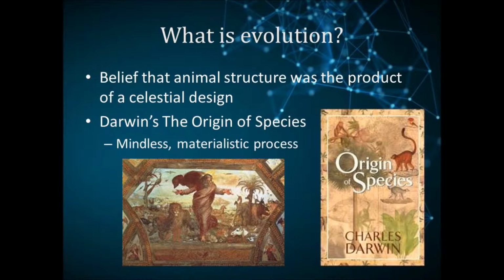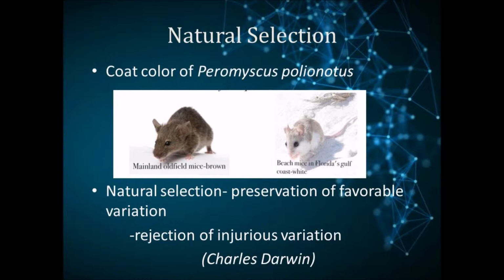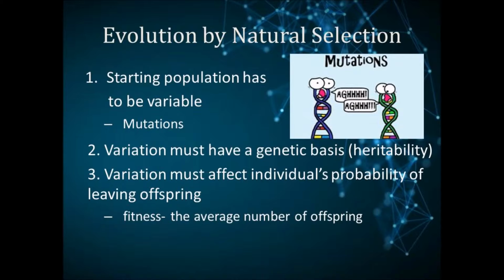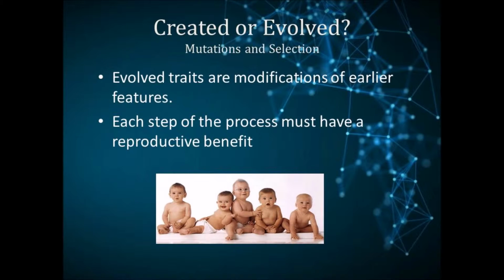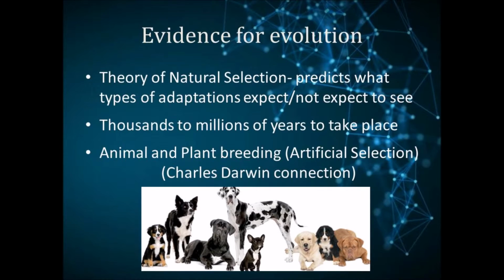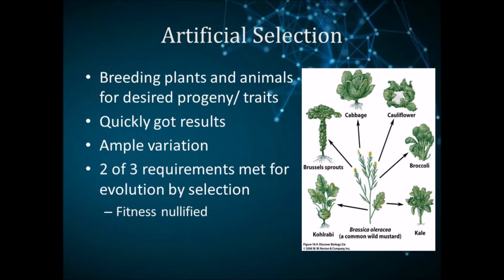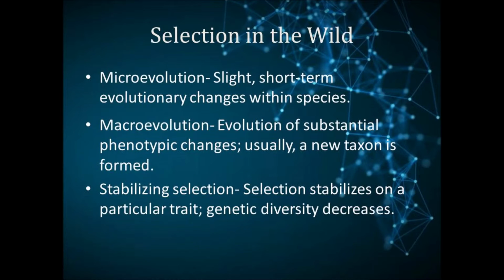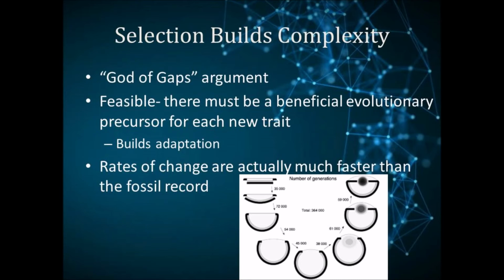Explain Everything - Chapter 5